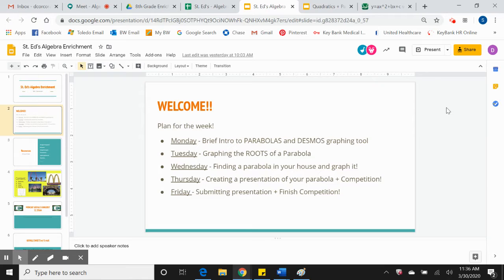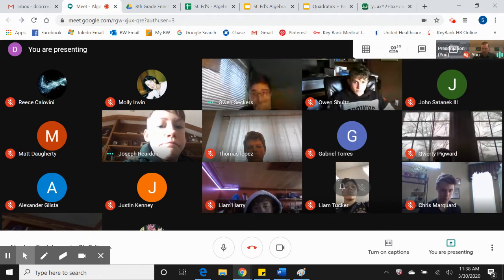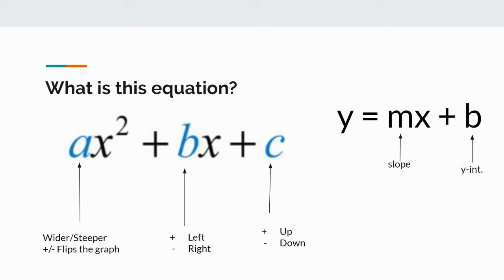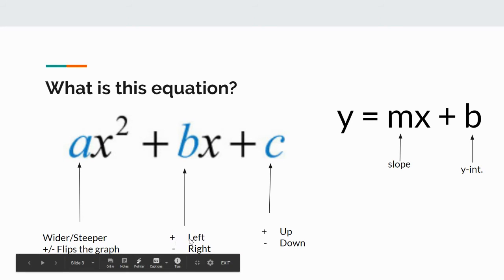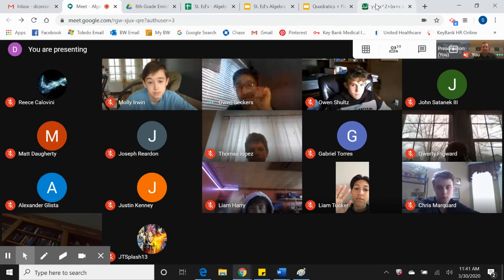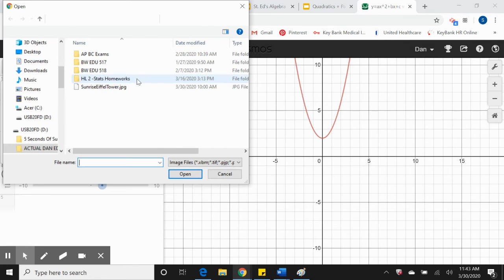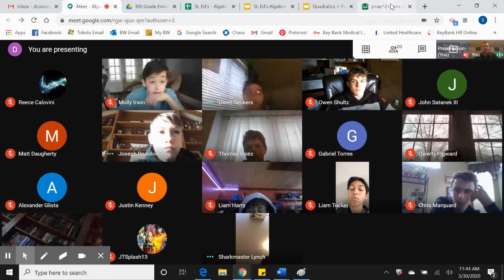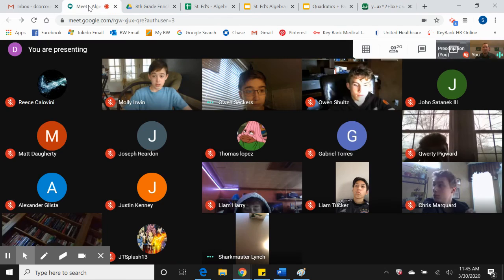Algebra Enrichment Lesson - 3/30/2020